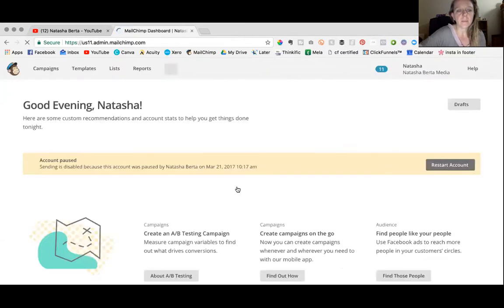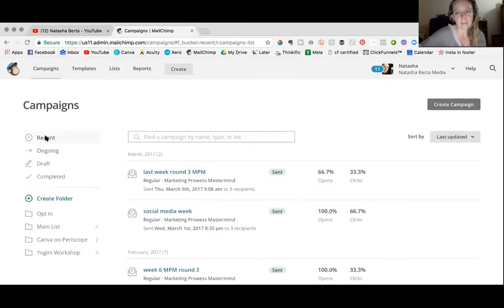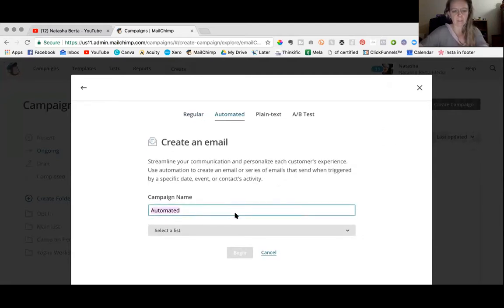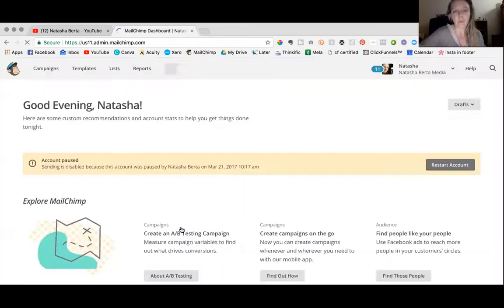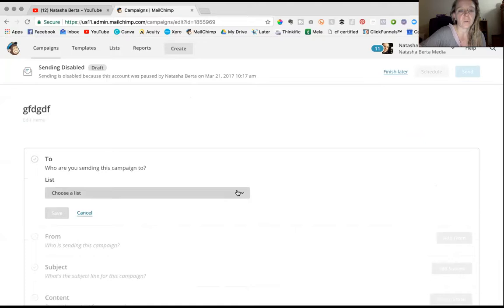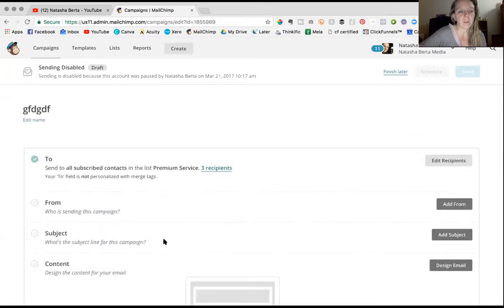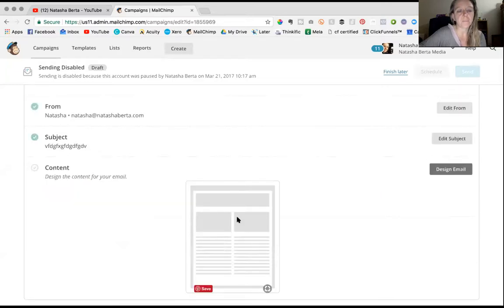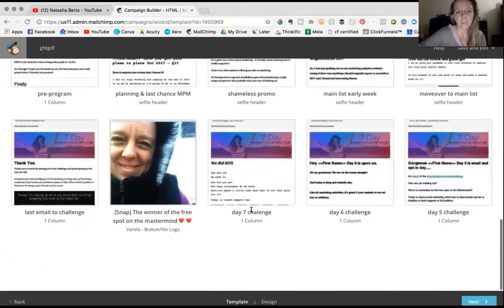MailChimp - The new look and where all the things are hiding now bertaTips #50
This quick video helps you find what you're looking for if you're watching an older MailChimp tutorial of mine and you're wondering where the Automations are and why the email campaign builder looks so different.